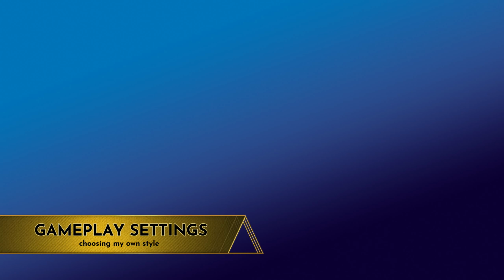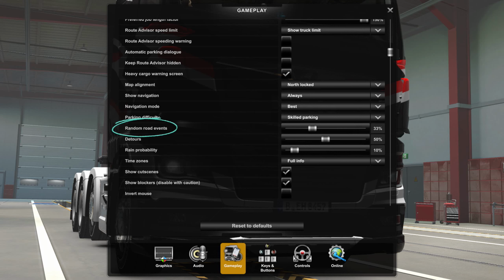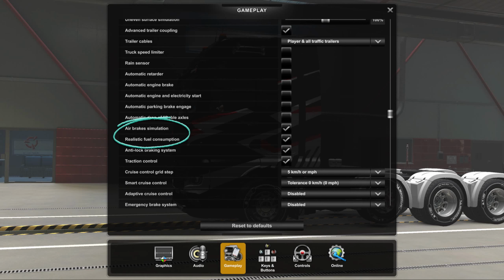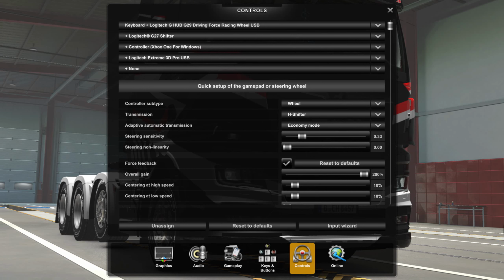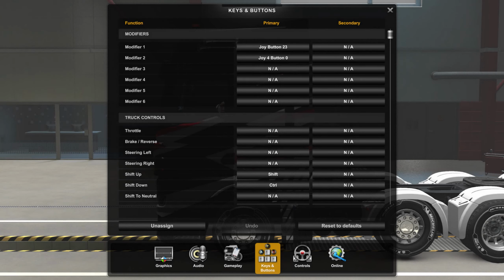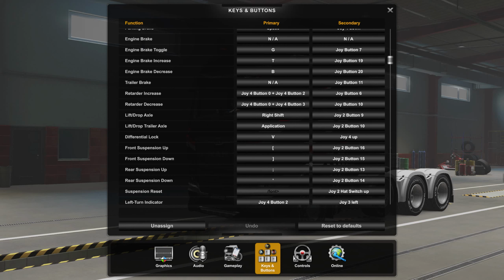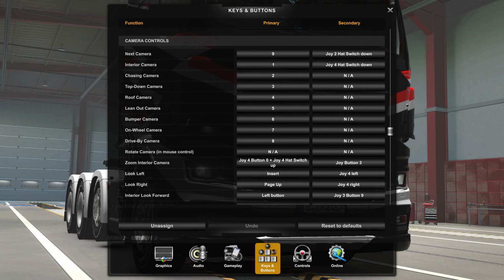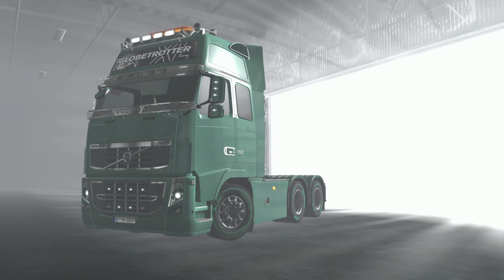SCS Trucking Simulator 101 | Ep 3 | Keys & Features | MUFS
Hello YouTube, welcome to the channel and an SCS Trucking Simulator guide based on Euro Truck Simulator 2 and American Truck Simulator. In this series I am going to discuss all the details about SCS Trucking Simulators that you may or may not know, starting from how to create a profile to how to drive your truck and making an empire. So be sure that you are joining in for the full guide. Who knows maybe you can help me by commenting about a thing or two I may not know yet.
In this episode,  we are going to discuss about all the rest of the settings.
The SCS Trucking Simulator 101 Episode 3 is about to start and you will miss it if you are not coming along. What are you waiting for? Let’s go.

My Rig:
AMD 3.9GHz Processor, 550B Motherboard, 16GB (3200MHz) RAM, 8GB GPU
Steering Wheel, Pedal, Shifter, X-Box controller, Extreme 3D Pro, Keyboard, Mouse & Headphone

A press on the like button will be highly appreciated.